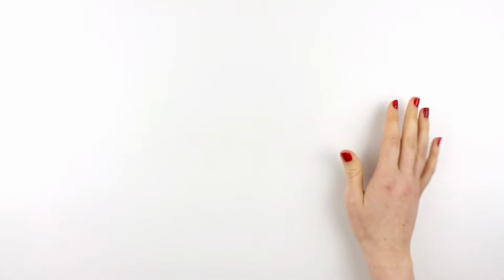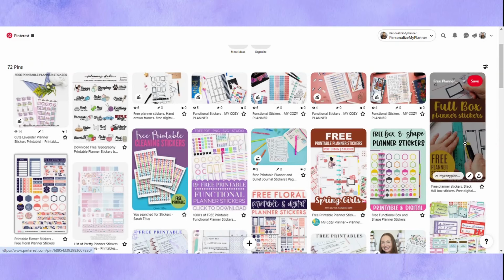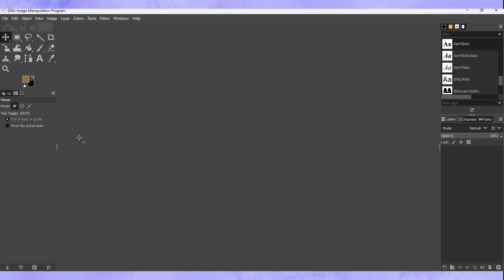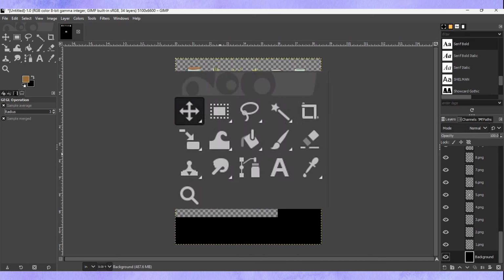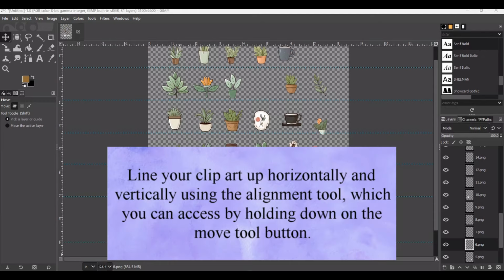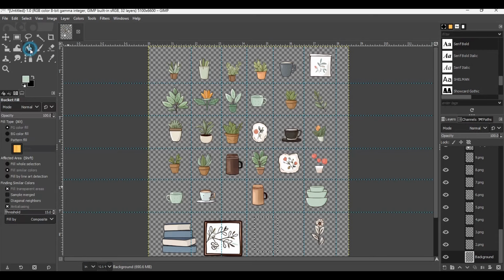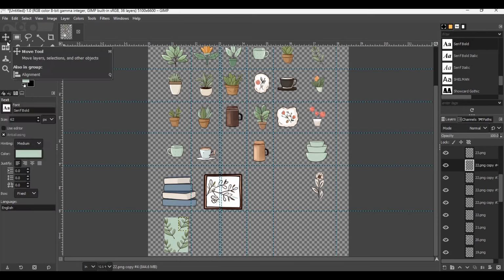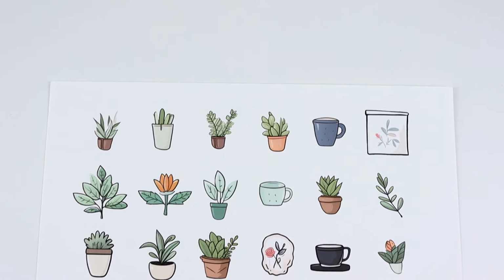How to Make Planner Stickers Without a Cutter | Printable Stickers | Happy Planner | Bullet Journal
Today I’m sharing how to make planner stickers without a cutter using a free software called GIMP.

Fiskars craft knife

Gyro-cut cutting tool

Clear sticker paper

I purchased all items used in this video with my own money and only recommend products that I genuinely use. Thank you for supporting this channel so I can continue to provide you with free content each week!